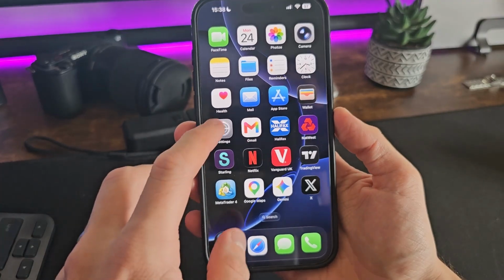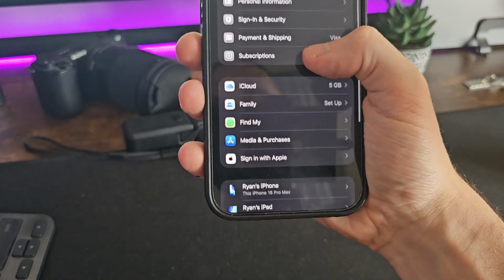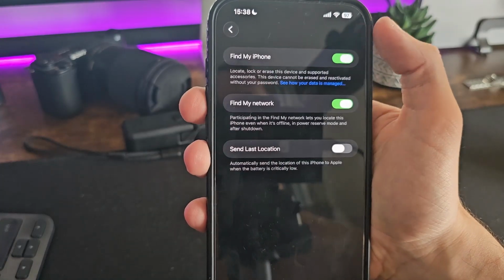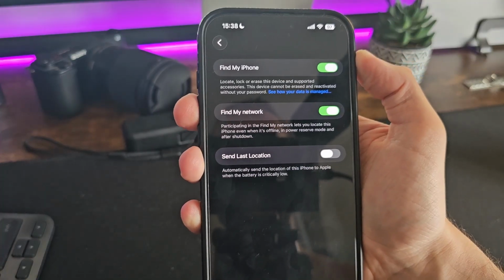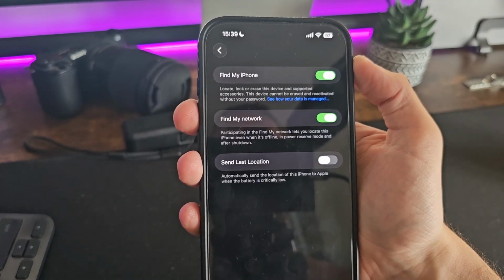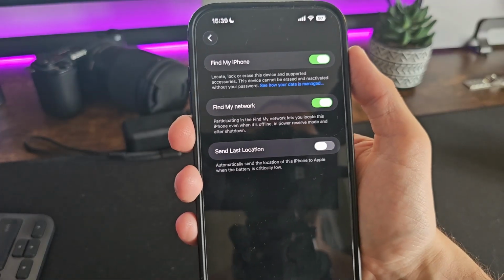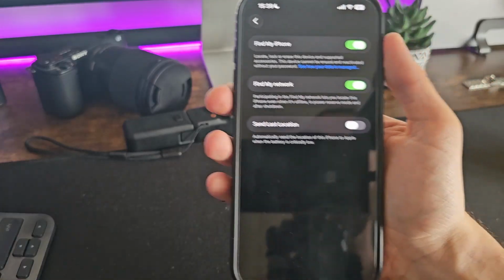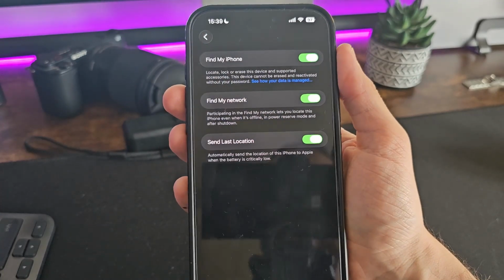How to Use Find My iPhone If iPhone Battery Is Dead